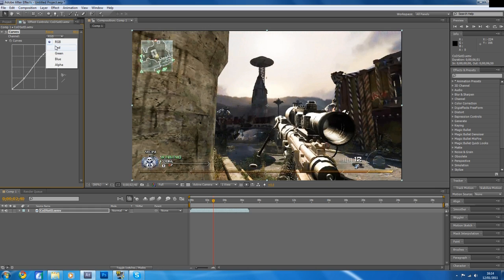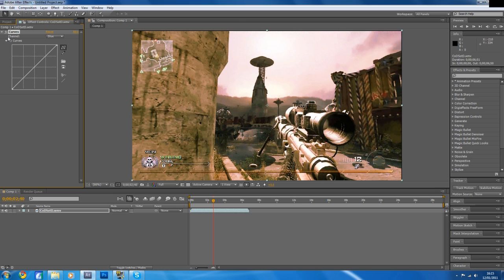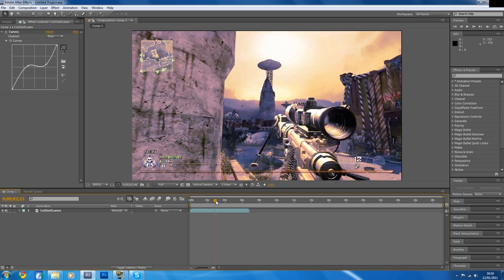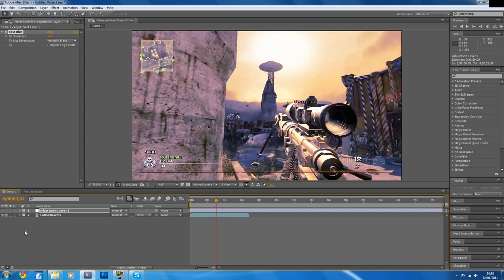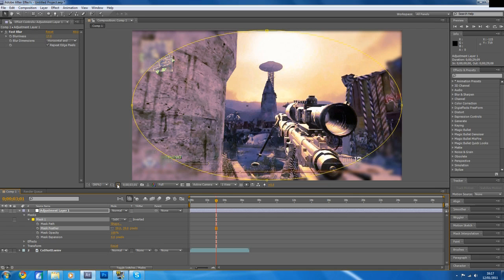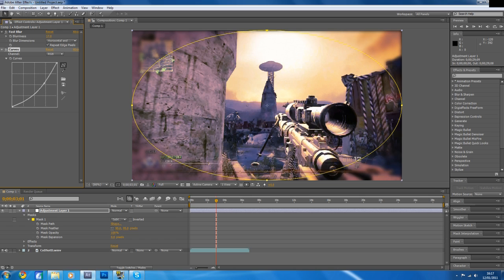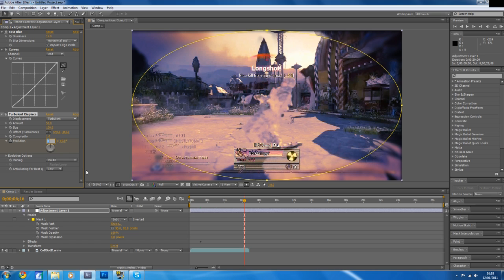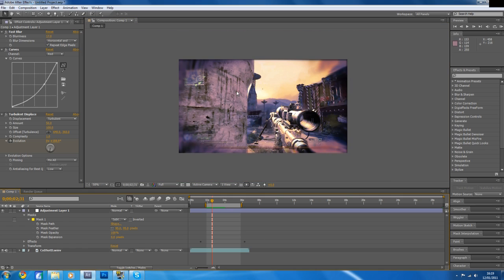After Effects Tutorials - Color Correction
Basic color correction in Adobe After effects.